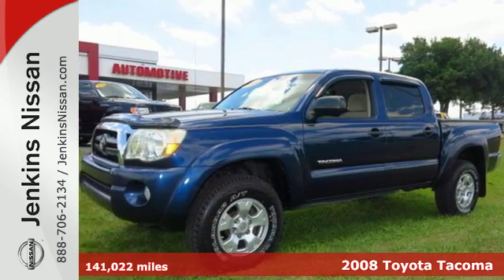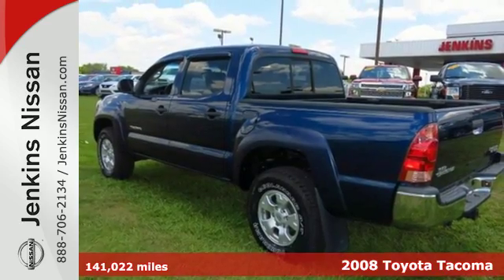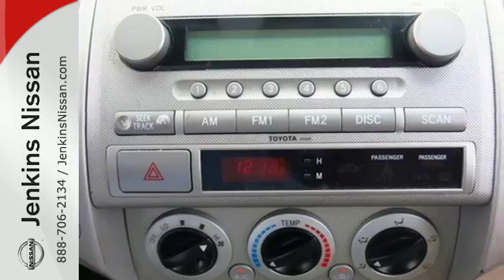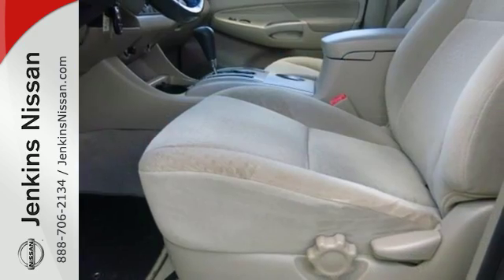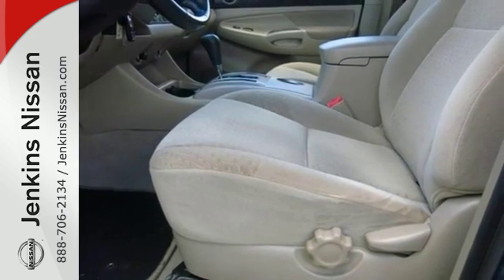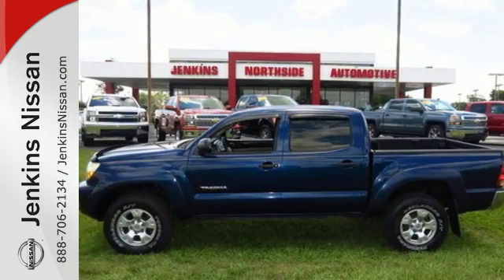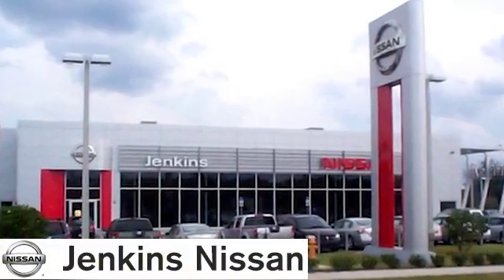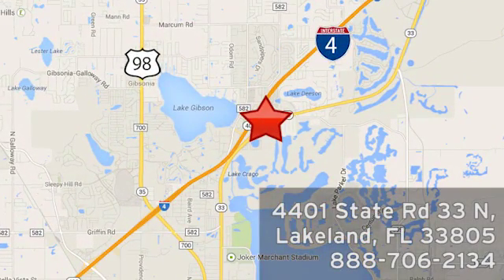Used 2008 Toyota Tacoma Lakeland FL Tampa, FL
Year: 2008
Make: Toyota
Model: Tacoma
Trim: 2WD Dbl V6 AT PreRunner
Engine: 4.0 L V6 Cyl.
Transmission: Automatic
Color: Blue
Interior: Beige
Mileage: 141022
Stock #: P6957A
VIN: 3TMJU62NX8M065788

Address:
401 State Rd 33 N